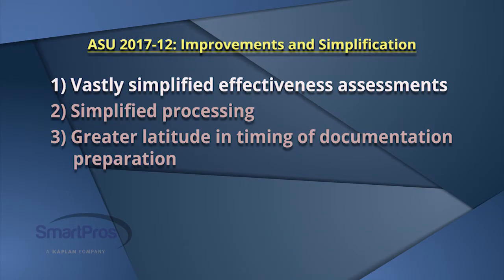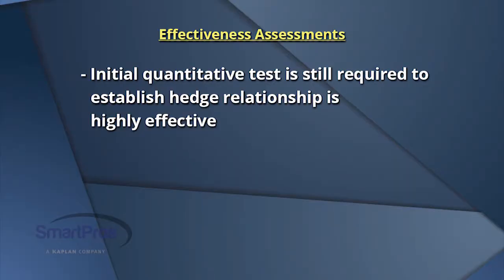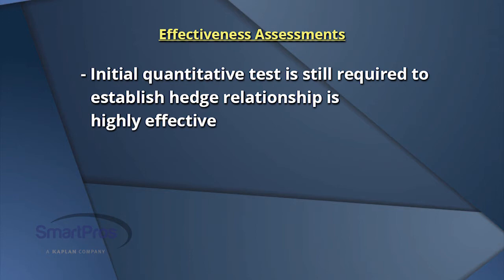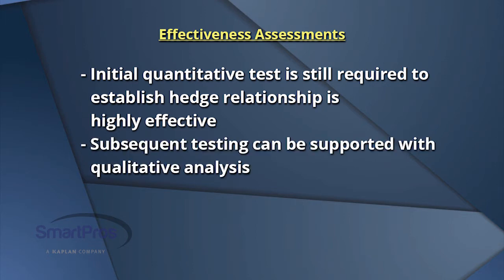FMN OCT17 SEG2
Ira Kawaller on Hedge Accounting